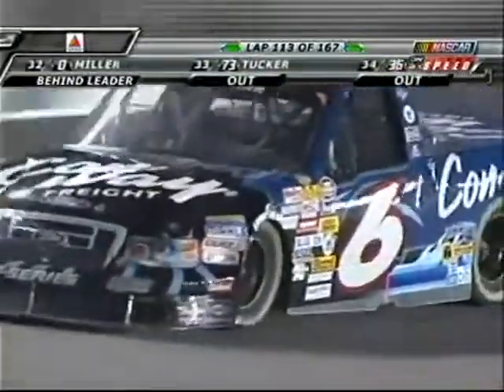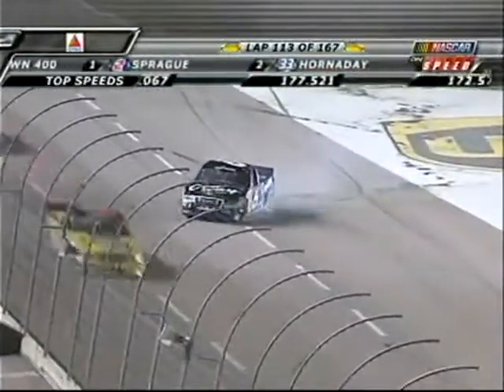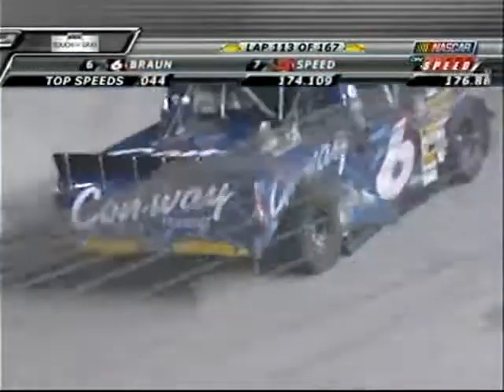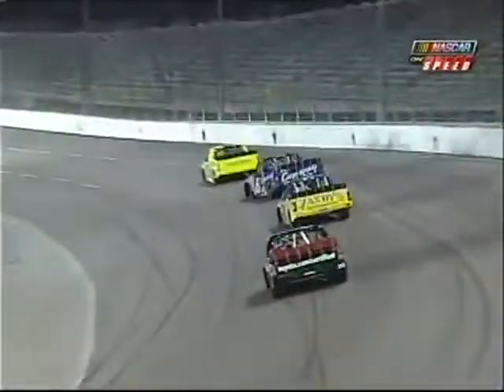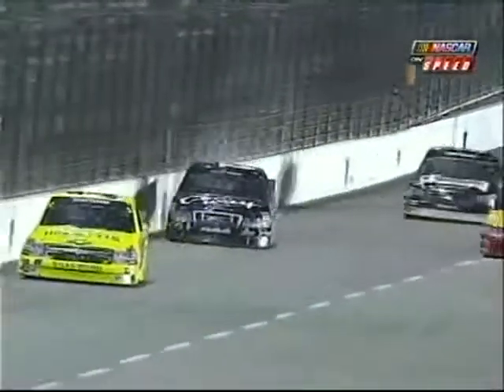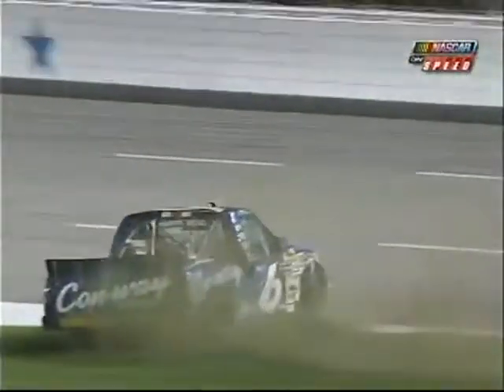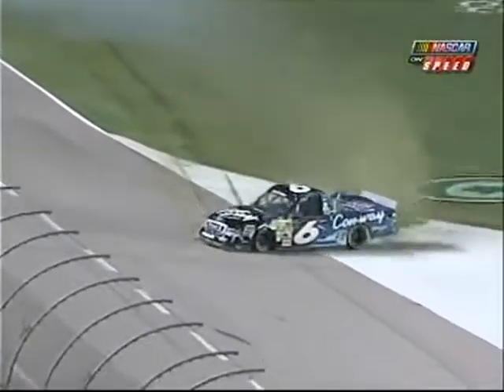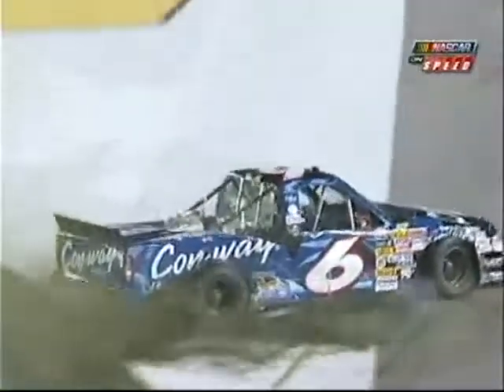[NASCART] Texas2008 Braun spins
DarcyF1